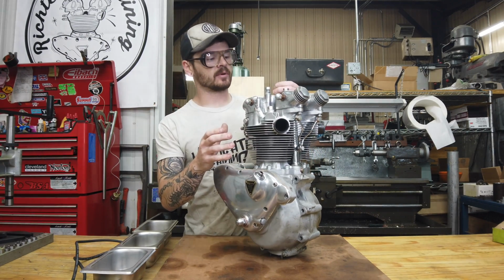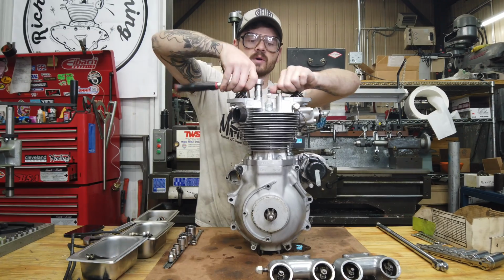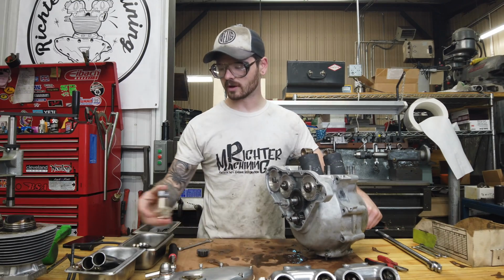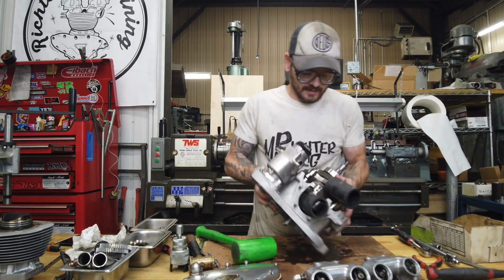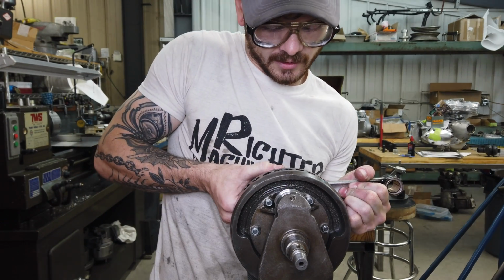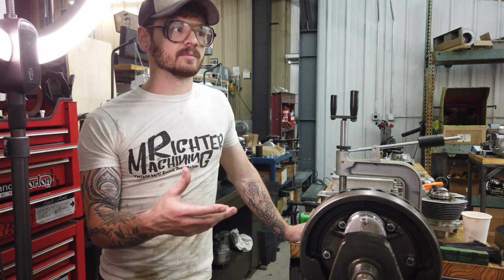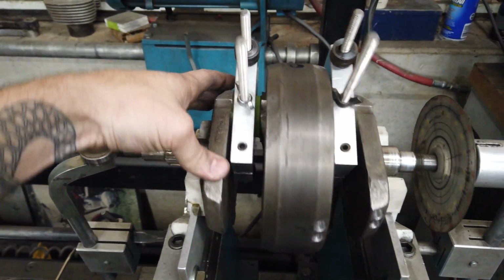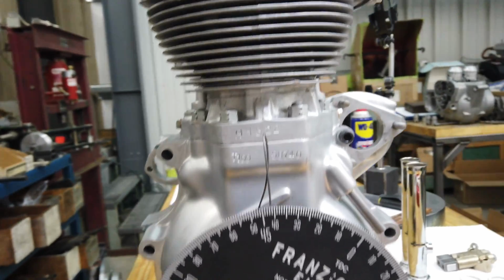TRIUMPH T100 bottom end rebuild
Quick video of a T100 bootom end rebuild and crank grind and balance.